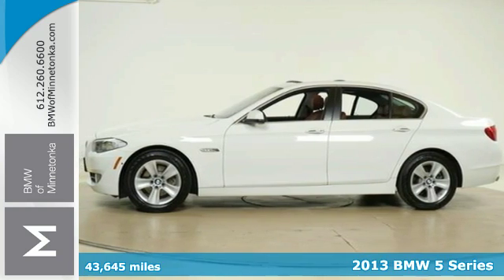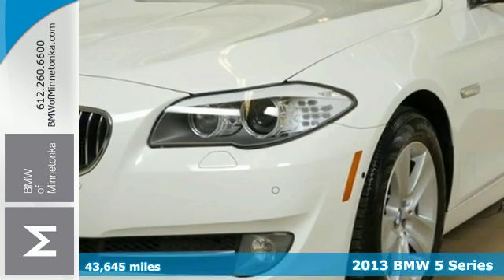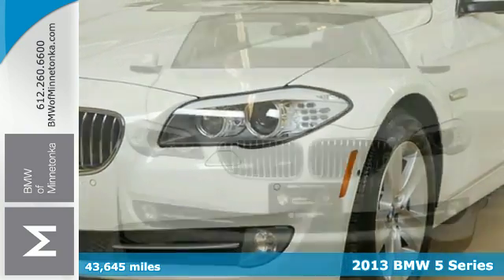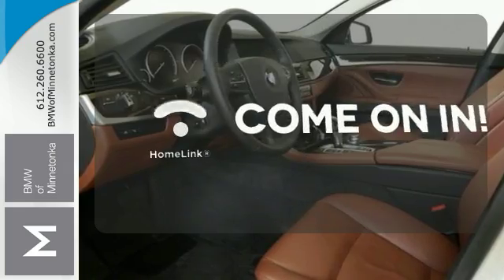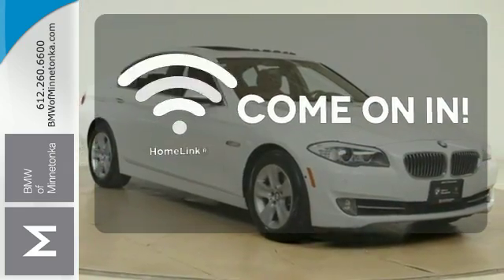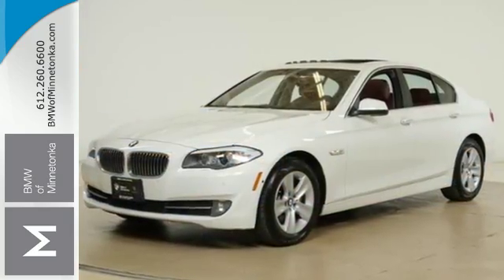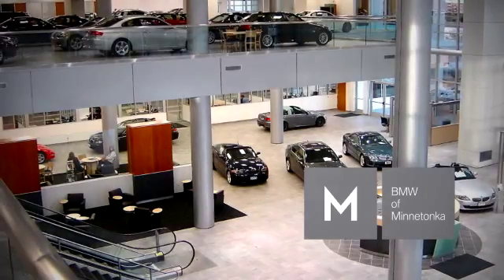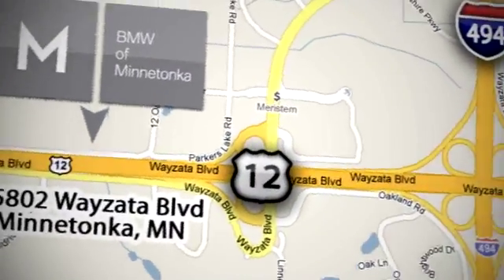Used 2013 BMW 5 Series Minnetonka MN Minneapolis, MN P36578 - SOLD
Year: 2013
Make: BMW
Model: 5 Series
Trim: 4dr Sdn 528i xDrive AWD 2.0L 4CYL
Engine: 2.0 L 4 Cyl. Cyl.
Transmission: 8-Speed A/T
Color: Alpine White
Interior: Cinnamon Brown
Mileage: 43645
Stock #: P36578
VIN: WBAXH5C59DD110049

Address:
15802 Wayzata Blvd